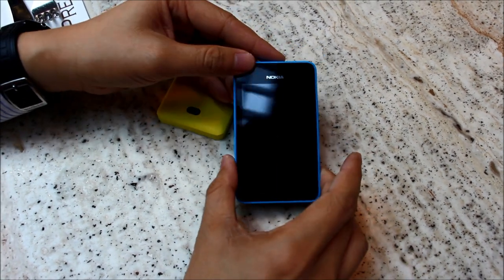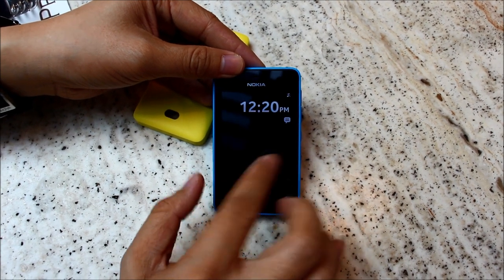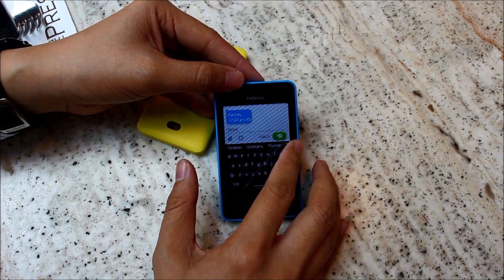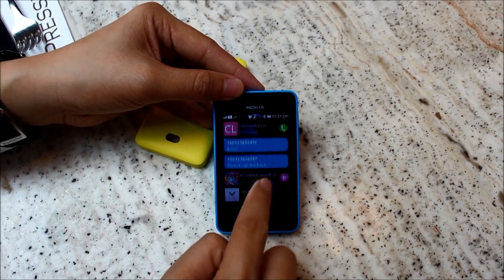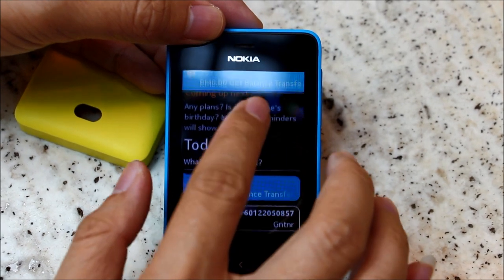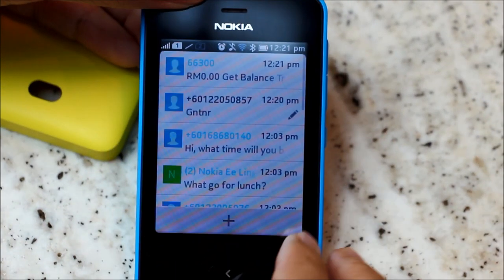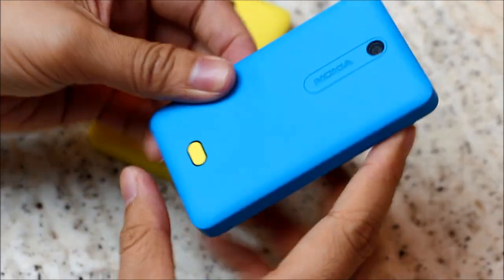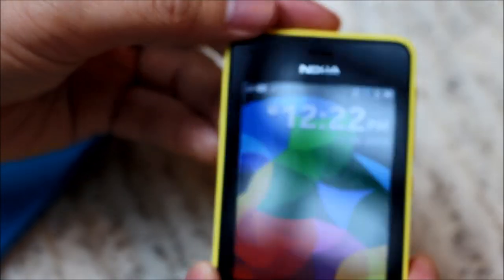Lowyat.TV: Nokia Asha 501 Demo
Steve Chan, Product Marketing Manager at Nokia Malaysia, gives us a quick insight into the new Asha platform powering the Asha 501.